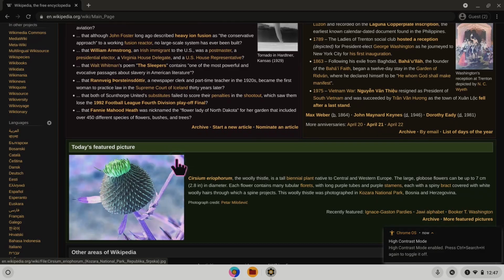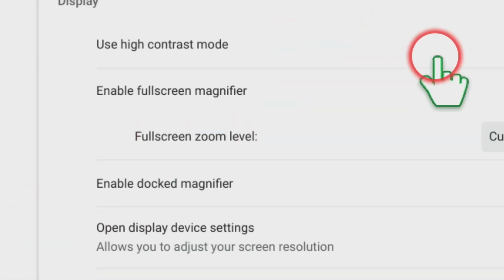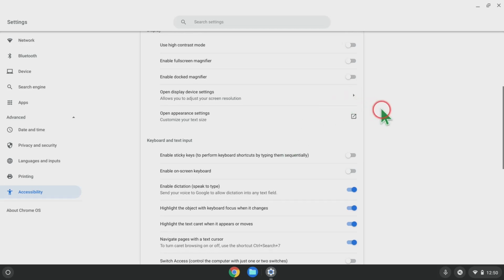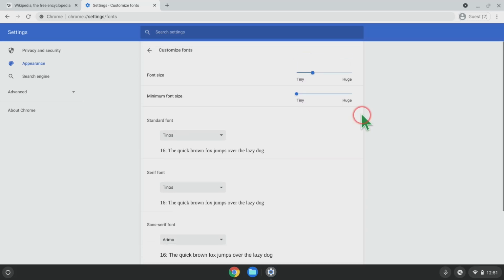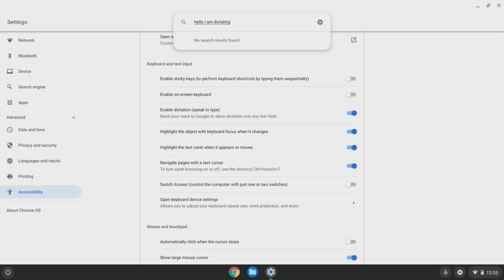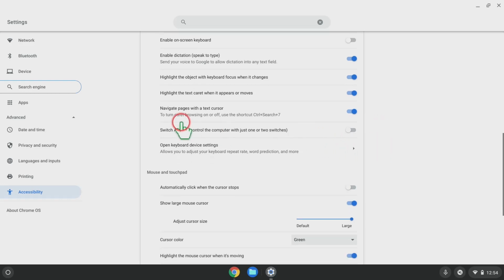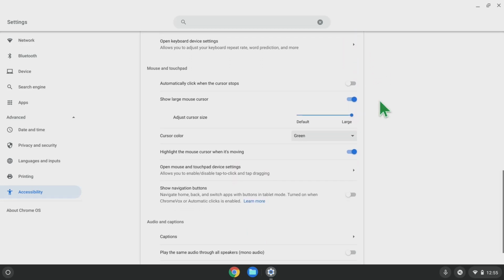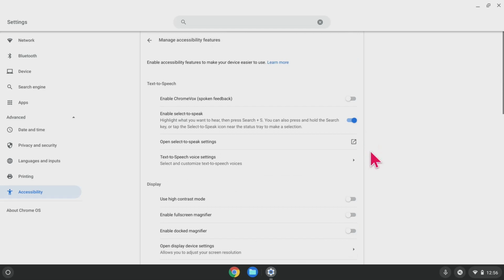Chromebook's Low Vision Accessibility Features Demonstration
In this TEC Talk video we take a look at the Chromebook and what accessibility features it offers for people who are low vision. Chromebooks are a great way to get into computing as they are relatively cheap and have a number of great features thanks to the Google suite of apps. But, are they any good for people with low vision? In this video we will take a look at how they compare to Windows and Mac computers. Check it out and find out whether the Chromebook might be for you!